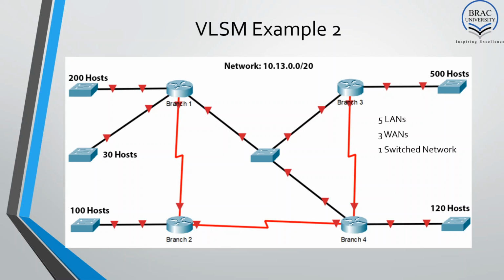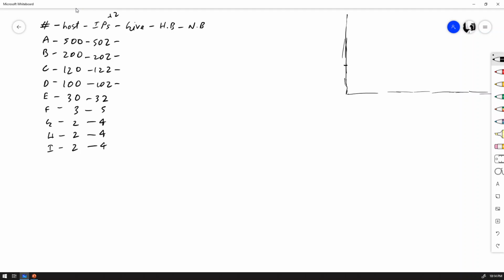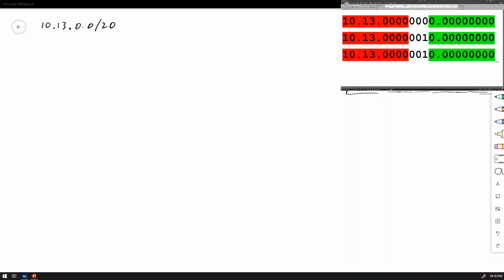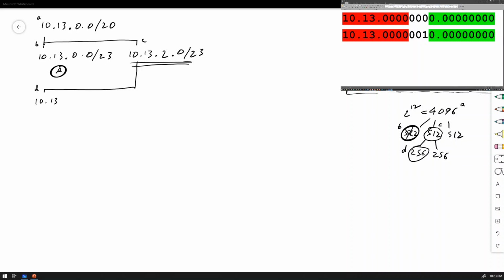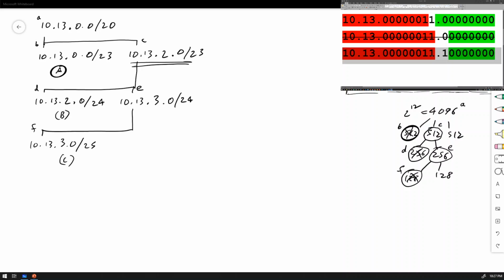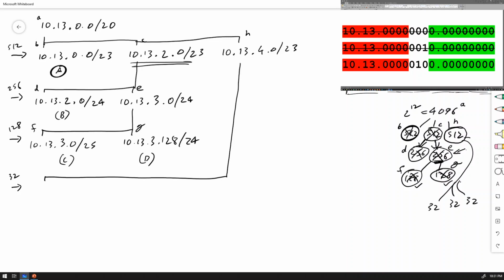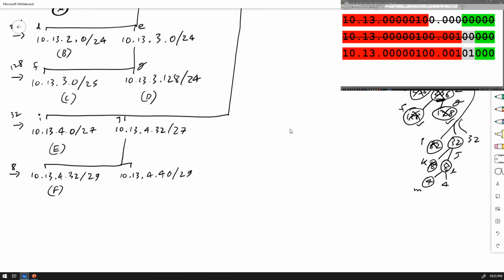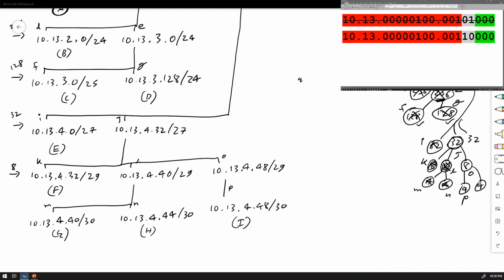Lecture 10 - Part 03 [Method 1] || Supplementary || CSE421 || Computer Networks || BracU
Language: English
Topics Covered:
- VLSM Example

Course: CSE421 - Computer Networks
Lecturer: Arif Shakil (ARF)
Semester: Summer 2020
University: Brac University, Bangladesh.

Do let me know if you spot any mistake in my explanation!